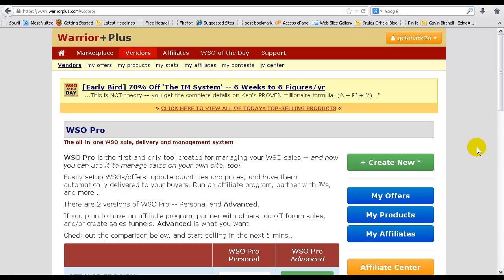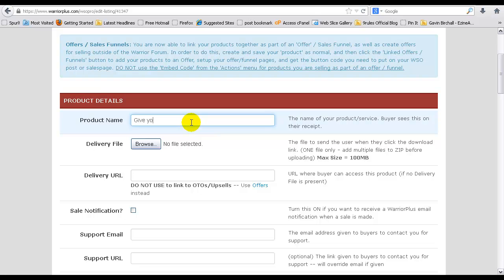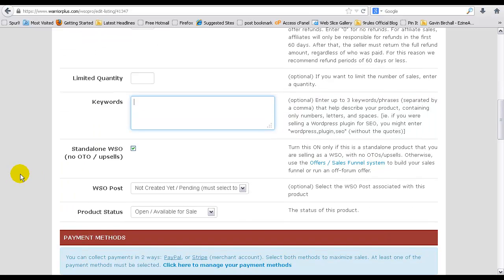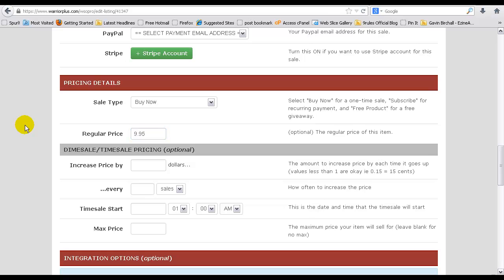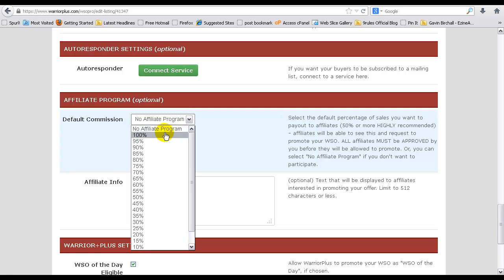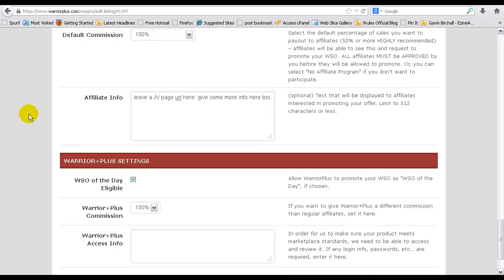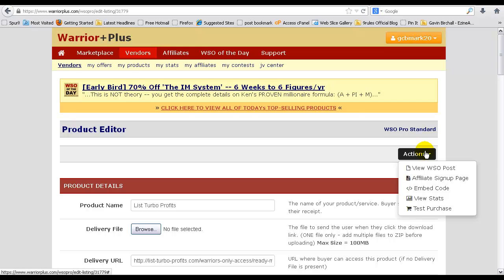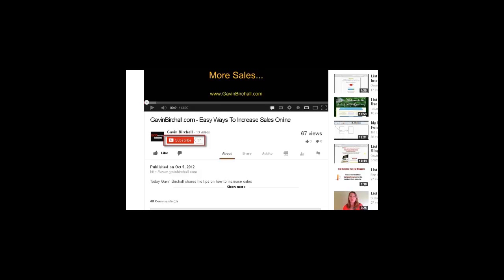Warrior Plus Tutorial - Make Money By Selling Your Products Online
Gavin Birchall shows you how to set up your product listing at Warrior Plus.com so that you can sell your information products online, build your buyers lists and grow your online Internet Marketing business.